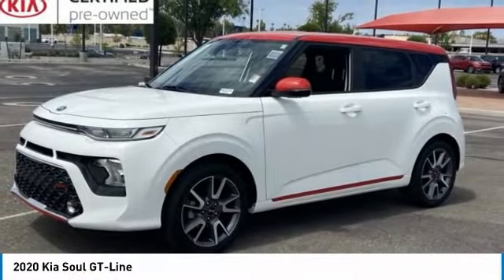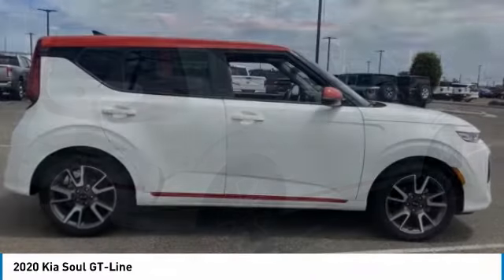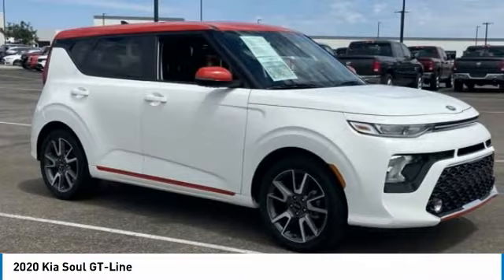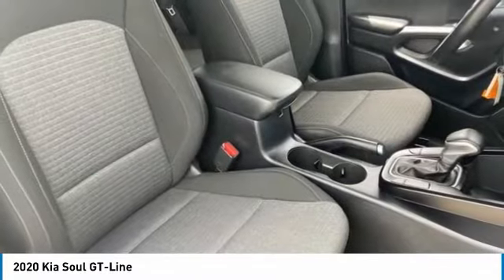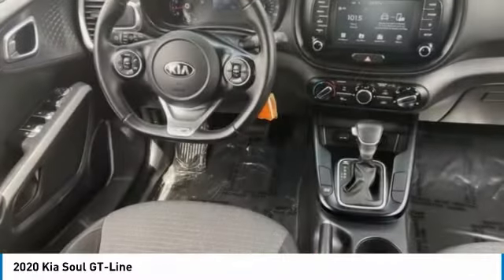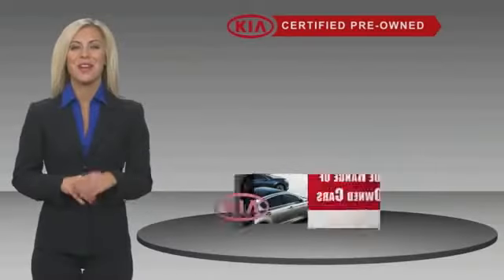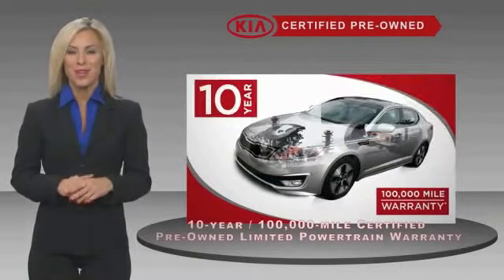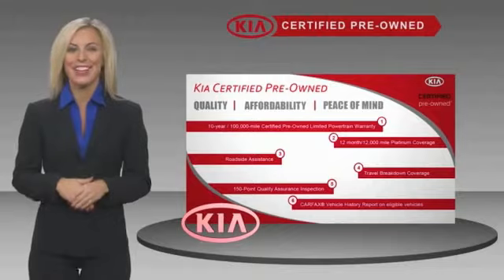2020 Kia Soul MR12375A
CERTIFED! LOW MILES! CLEAN ONE-OWNER CARFAX! 2020 Kia Soul GT-Line! Here are some of the features: 2.0L I4 MPI DOHC 16V LEV3-SULEV30 147hp IVT 6 Speakers, Air Conditioning, Alloy wheels, AM/FM radio, Cargo Net, Delay-off headlights, Exterior Parking Camera Rear, Front Bucket Seats, Front Center Armrest, Power steering, Power windows, Remote keyless entry, Split folding rear seat, Steering wheel mounted audio controls. Odometer is 6297 miles below market average! 27/33 City/Highway MPG.At Tempe CJDR and Kia, we are committed to providing our customers with SAFE and RELIABLE vehicles at the RIGHT PRICE! All pre-owned vehicles are subject to an extensive 110 point inspection, and ALL reconditioning costs are already included in the price of the vehicle. *Tempe $1,000 Finance Bonus Cash discount only available for standard prime lender conventional financing arranged through Tempe Dodge OAC. We reserve the right to determine customer eligibility for the $1,000 Tempe Finance Bonus Cash discount.Kia Certified Pre-Owned Details:* Roadside Assistance* Warranty Deductible: $50* Includes Rental Car and Trip Interruption Reimbursement* Vehicle History* 165 Point Inspection* Limited Warranty: 12 Month/12,000 Mile (whichever comes first) Platinum Coverage from certified purchase date* Transferable Warranty* Powertrain Limited Warranty: 120 Month/100,000 Mile (whichever comes first) from original in-service dateAwards:* JD Power Initial Quality Study (IQS) * 2020 KBB.com 10 Favorite New-for-2020 Cars * 2020 KBB.com 10 Coolest New Cars Under $20,000